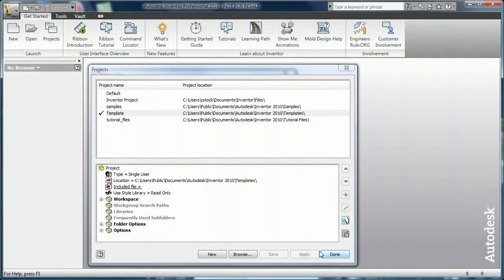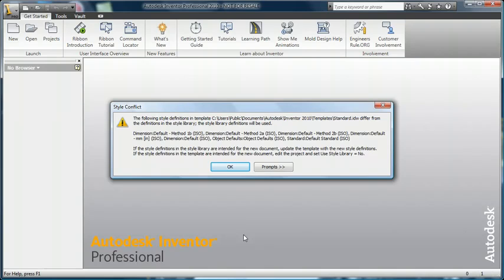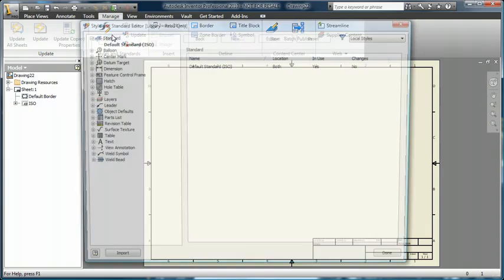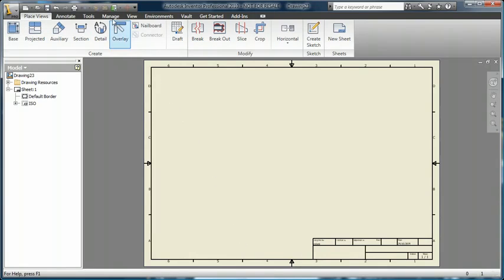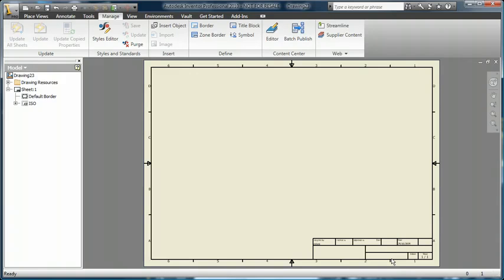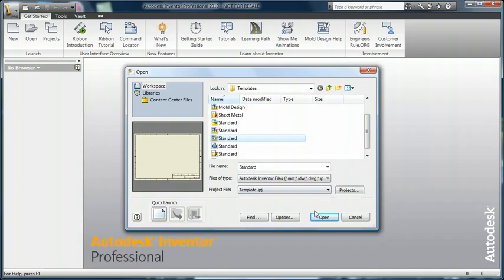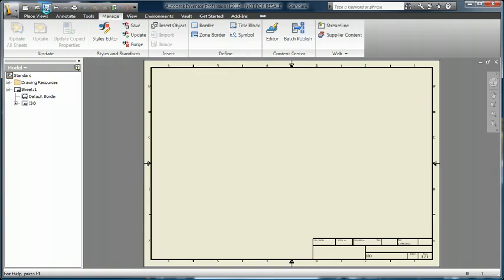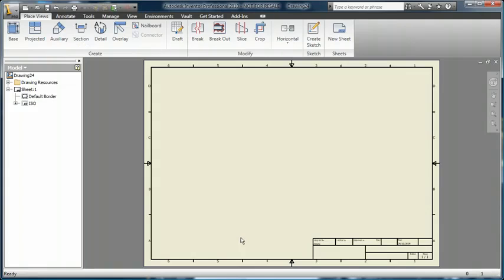Inventor Style Definition Warning